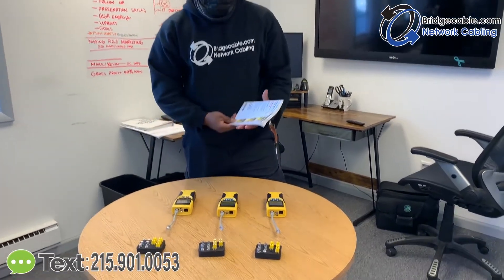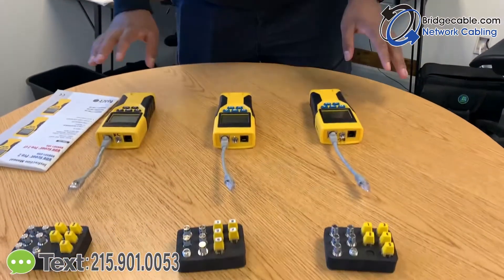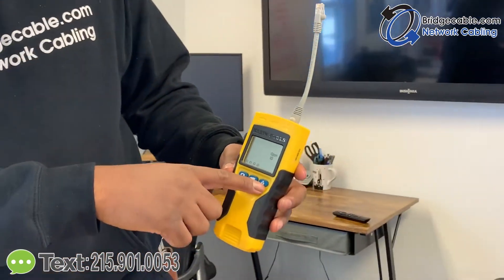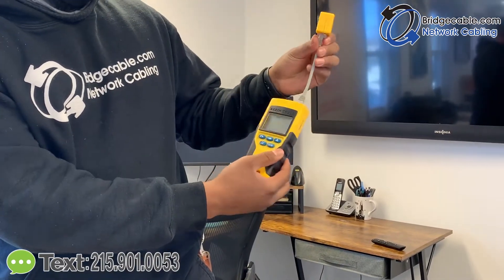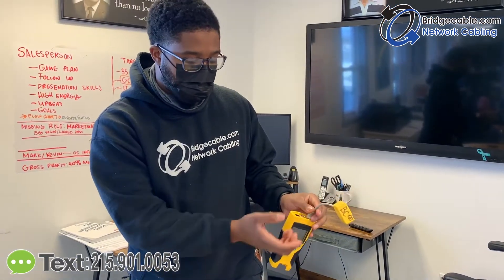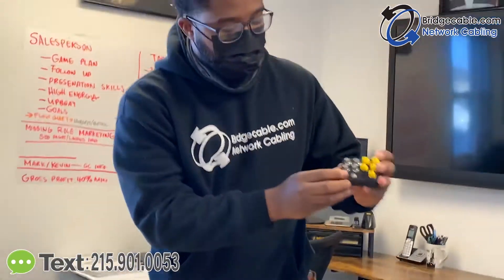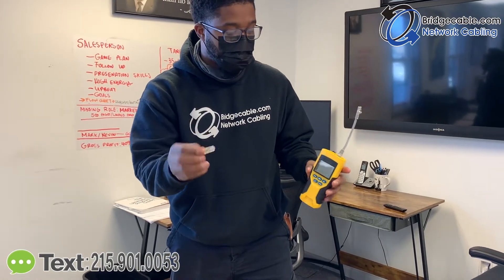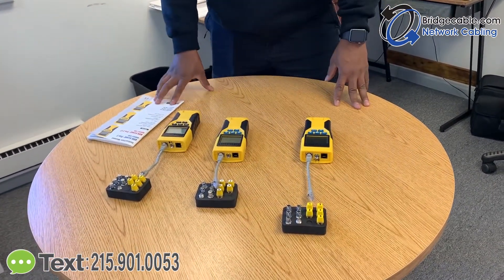Network Tester Review of the Klein Tools VDV Scout Pro 2 | BridgeCable.com Training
Basic Walk-Thru of Standard Network Tester for cabling - More
Naasir walks thru our basic network gear that all our techs go out onsite with. Our senior techs also have cert testers, meaning we can baseline the data cabling and provide PDF or printable reports on the actual wiring.
In the Philadelphia and New Jersey area this is common practice and ensures your network is 100% at peak performance.
BridgeCable.com is Bridge Global Services in Philadelphia Area and serving all of New Jersey.

2066 W. Hunting Park Ave, STE 308, Philadelphia, PA 19140